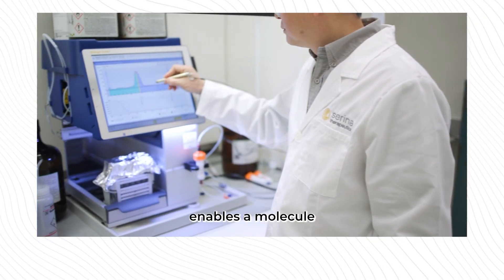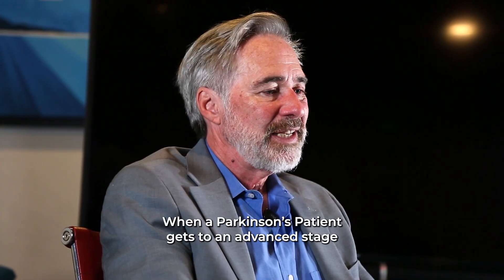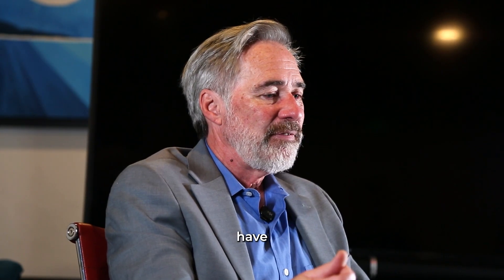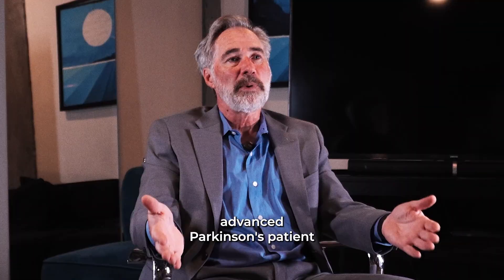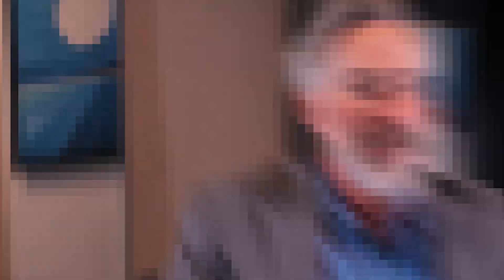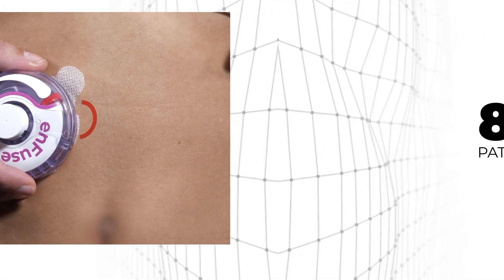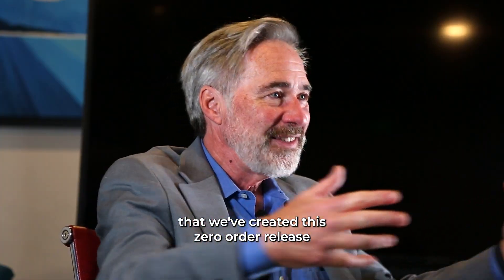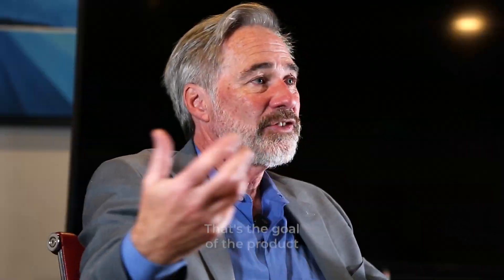Transforming Life for Advanced Parkinson’s Patients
A groundbreaking, non-invasive therapy is entering clinical trials, aiming to reduce motor fluctuations and dyskinesias, improving quality of life and potentially reshaping Parkinson’s care from early to advanced stages.